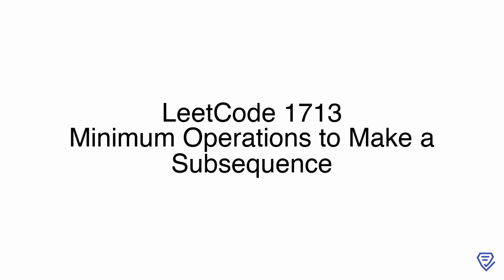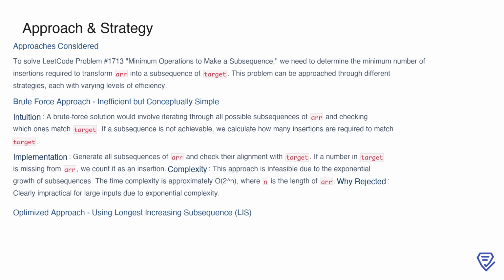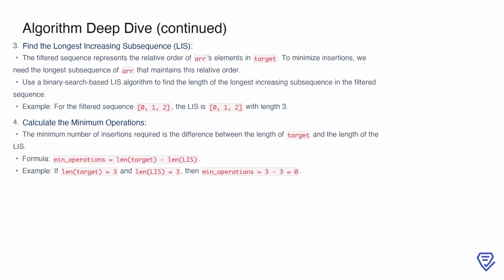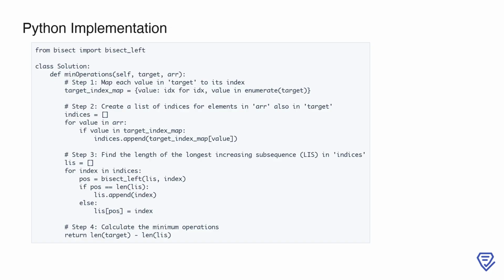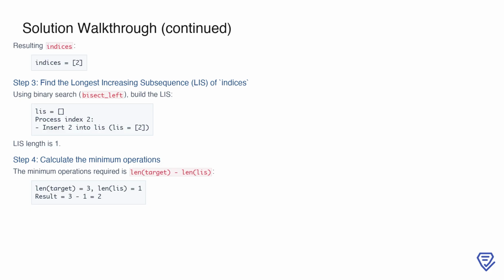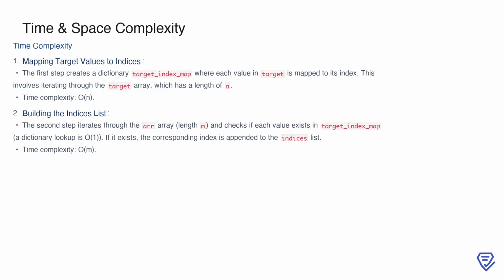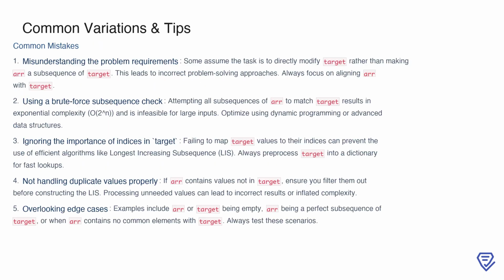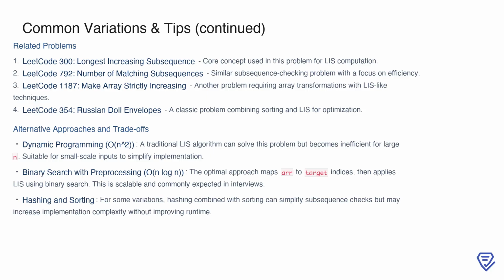LeetCode 1713: Minimum Operations to Make a Subsequence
Difficulty: Hard

⏱️ Timestamps:
00:00 - LeetCode 1713: Minimum Operations to Make a Subsequence
00:24 - Problem Statement
01:19 - Problem Statement (continued)
02:06 - Problem Statement (continued)
02:50 - Problem Statement (continued)
03:33 - Approach & Strategy
04:24 - Approach & Strategy (continued)
05:18 - Approach & Strategy (continued)
06:15 - Approach & Strategy (continued)
06:52 - Algorithm Deep Dive
07:58 - Algorithm Deep Dive (continued)
09:00 - Algorithm Deep Dive (continued)
09:53 - Algorithm Deep Dive (continued)
10:45 - Python Implementation
13:30 - Java Implementation
14:31 - Java Implementation (continued)
15:13 - Solution Walkthrough
16:09 - Solution Walkthrough (continued)
16:55 - Solution Walkthrough (continued)
17:46 - Solution Walkthrough (continued)
18:40 - Solution Walkthrough (continued)
19:06 - Solution Walkthrough (continued)
19:55 - Time & Space Complexity
20:41 - Time & Space Complexity (continued)
21:45 - Time & Space Complexity (continued)
22:29 - Time & Space Complexity (continued)
23:26 - Time & Space Complexity (continued)
24:20 - Common Variations & Tips
25:52 - Common Variations & Tips (continued)
27:15 - Common Variations & Tips (continued)
28:43 - Conclusion
29:02 - Thank You!